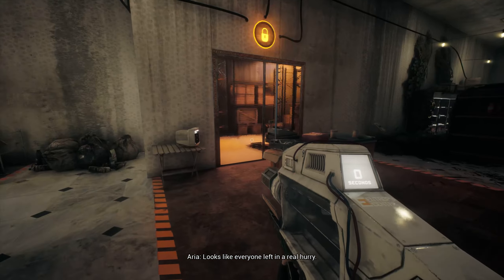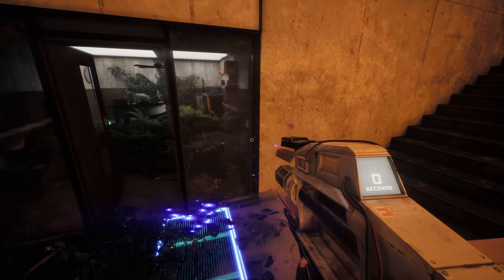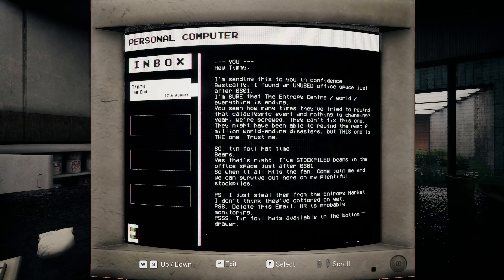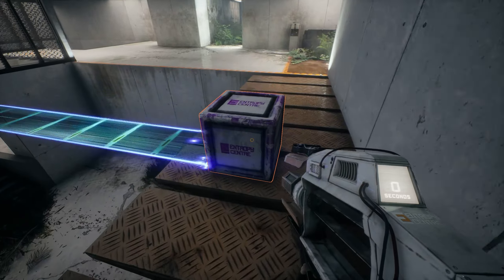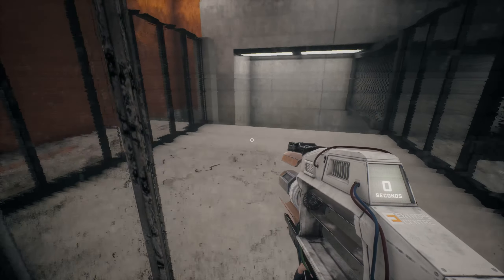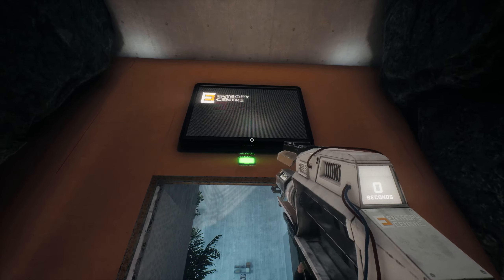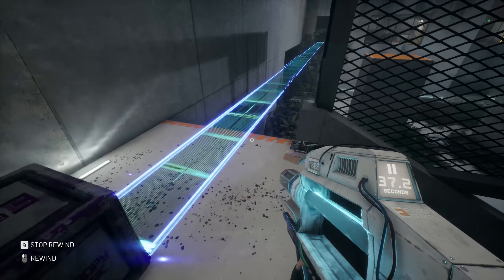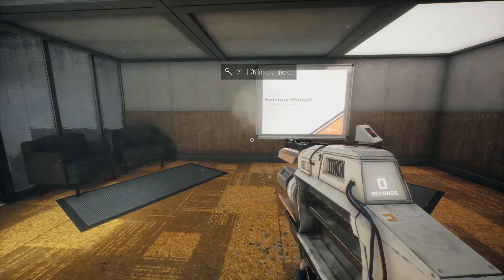48 Attempts | The Entropy Centre | PART 6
The Entropy Centre is a mind-bending puzzle adventure where you reverse objects through time to overcome seemingly impossible obstacles and conundrums.

Manipulate time to your will and solve ingeniously challenging puzzle rooms, each one taking you closer to the heart of a colossal space station in orbit of Earth.

An extinction level event has set the world ablaze. You appear to be the last remaining person alive. Mankind’s only hope lies at the core of the Entropy Centre.

Meet ASTRA, The Entropy Centre’s most advanced technical marvel. ASTRA is an AI-powered device that can scan an object’s spacetime chronology and move it through the past. Powers include rebuilding collapsing pillars to reheating cups of tea. She’s pretty chill.

The truth behind The Entropy Centre’s imminent collapse, and the Earth’s demise, can be found at the heart of this sprawling dangerous facility. But will you accept the unfortunate truth that awaits?

Deviously challenging with razor-sharp witty writing and outstanding voice acting performances, The Entropy Centre merges a brilliant puzzle game with an epic adventure.